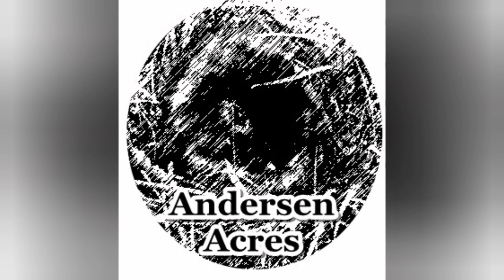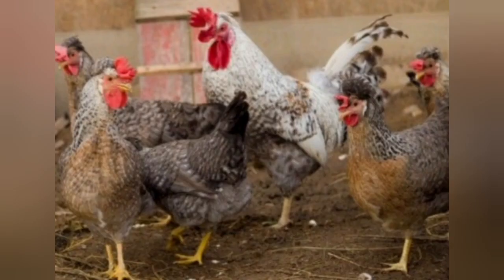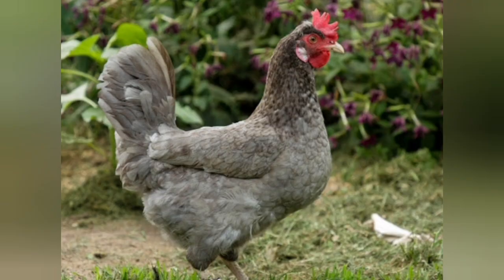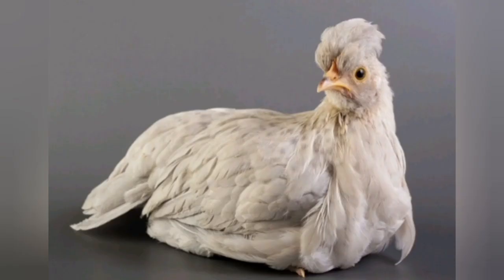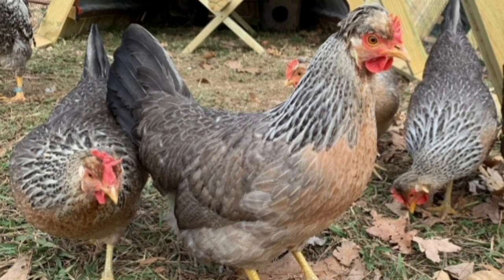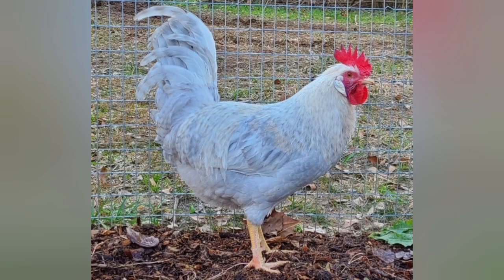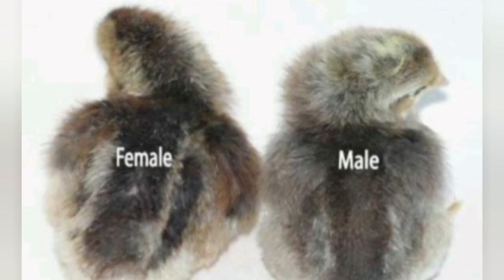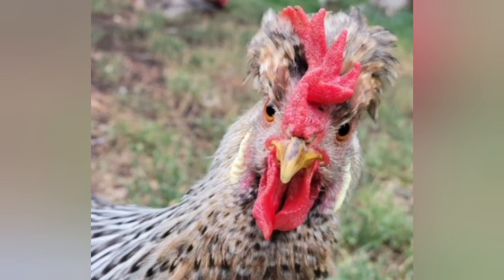Chicken Breed Profile - Legbar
Most legbar chickens today lay a blue or green egg, but gold and silver legbars lay white or tinted eggs. Legbars were created to be auto-sexing, meaning the chicks are sex-linked. You can tell the boys from the girls at a day old, which is useful when breeding an egg laying breed. Today these birds come in sever colors including creasted cream, opal, Isabel, and even white.